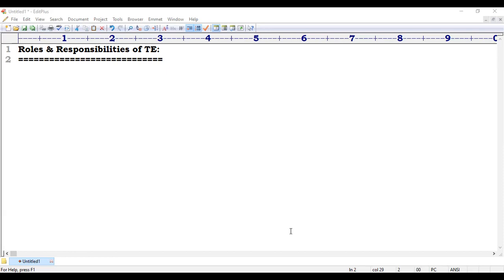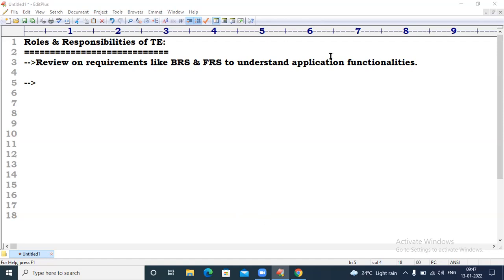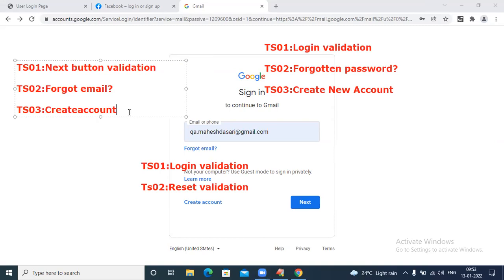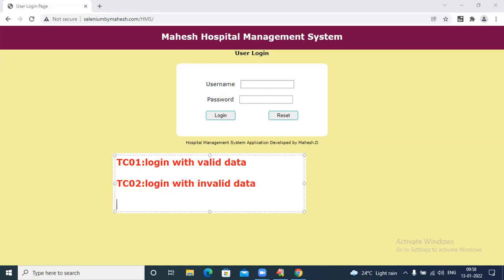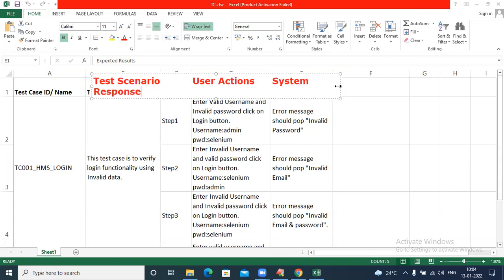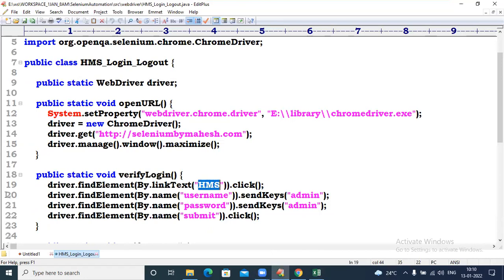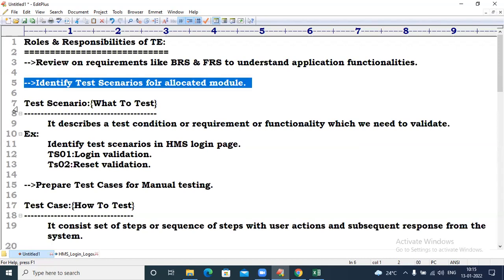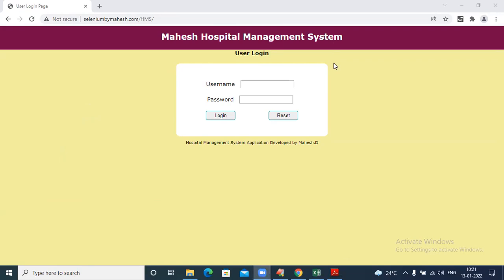MANUAL + SELENIUM tutorials || Demo - 4 || by Mr. Mahesh On 13-01-2022 @9:30AM IST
MANUAL + SELENIUM with REAL TIME PROJECT tutorials || Demo - 4 || by Mr. Mahesh On 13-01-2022 @9:30AM IST
Java tutorial by durga sir